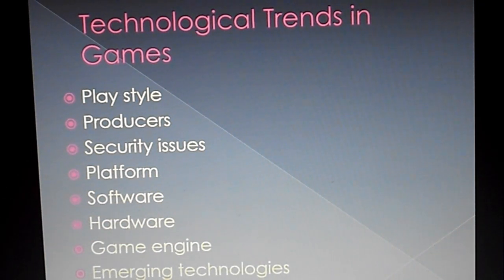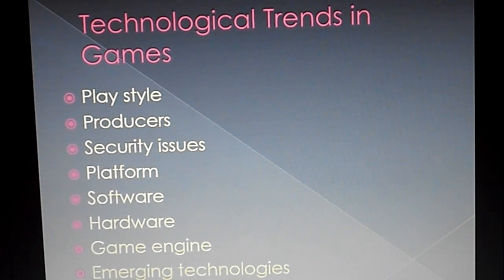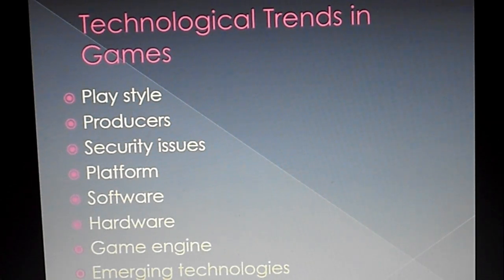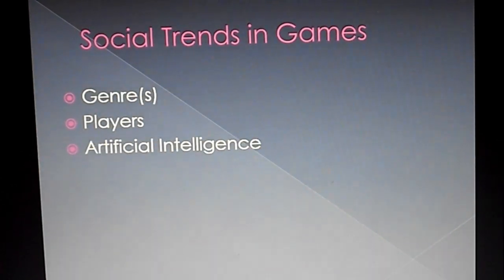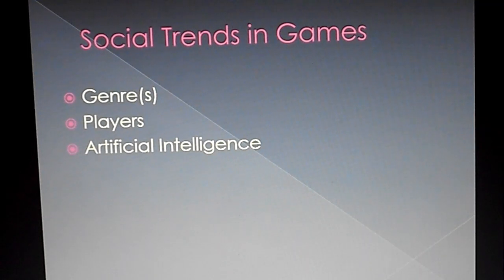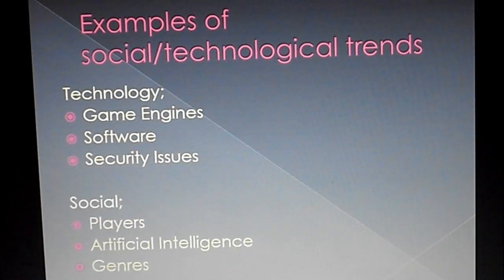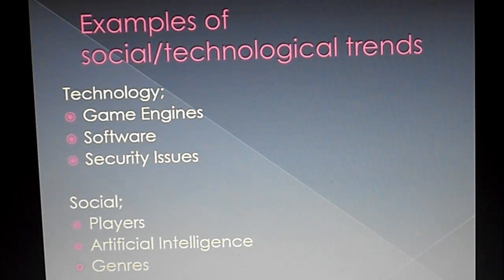Gaming Assignment Dani